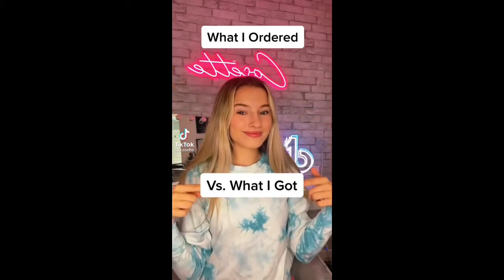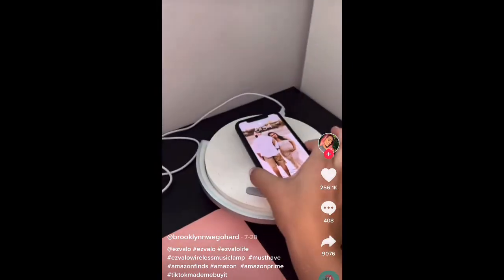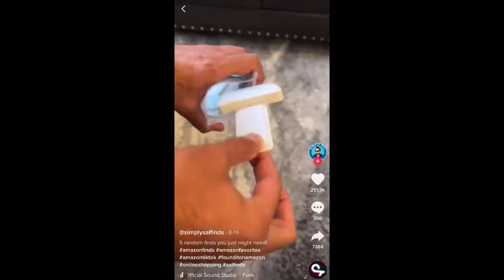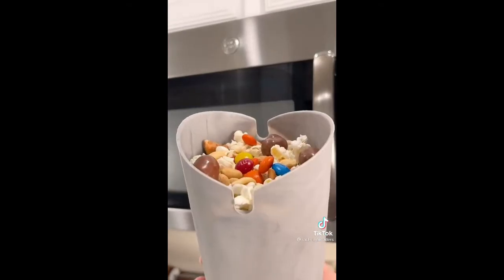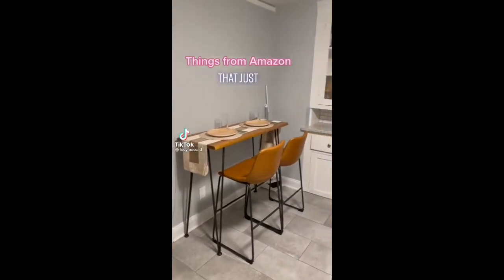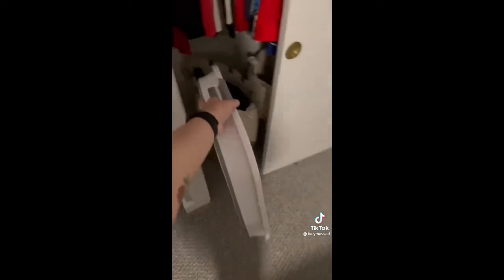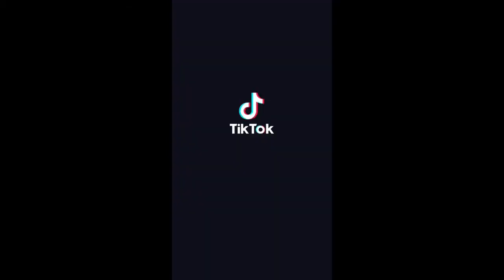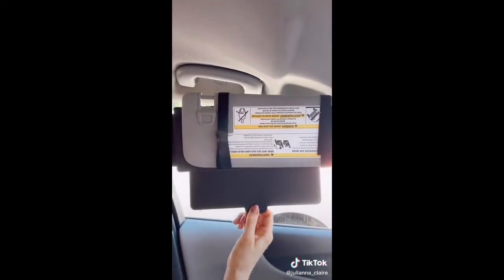Amazon Must Haves That Tik Tok Made Me Buy With Links 🤩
Products Are In Order Of Video

Room Trunks
Armless Counter Chairs
Ivy Fence
Wall Hanging Garland
Sock & Underwear Organizer
Clear Wall Shelf
3 Shelf Hanging Closet
Sofa Cup Holder
4-1 Beside Lamp
Cup Expander
Car Purifier
Plant Display Rack
Potted Plant
Under Cabinet Hanger
Broome & Mop Holder
Shower Hooks
Kitchen Knives
Roll Up Dish Rack
Heavy Duty Folding Wagon
Table Lamp
Knife set
Rotating Fruit Bowl
Dish Rack
Toilet Lifter
Outlet extender
Glow In The Dark Cover
5-1 Spatula
Popcorn Bucket
Butter Holder
Ice Cube Tray
Lucky Charms Candle
Pots W/ Removable Handles
Collapse Bowls
Collapse Dish Dryer
Collapse Laundry Basket
Soap Dispenser
Pink Bed
Floor Planters
Marble Table
Bean Bag Bed
Bar Stools
Spinning Organizer
Oil Diffuser
Lemon Squeezer
Bed Vacuum
Tiny Vacuum
Sun Viser
ATM Savings
Mini Washing Machine
Dunking Munchkins Lip Balm
Make Up Brush W/ Led Mirror
AirPod Lipstick Case
Face Fan W/ Led Lights
Lotion Purse